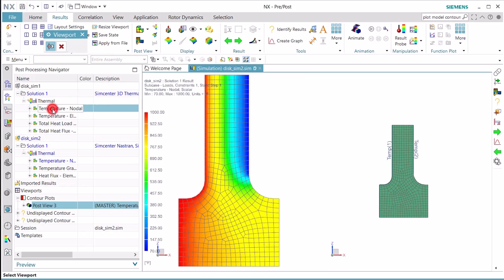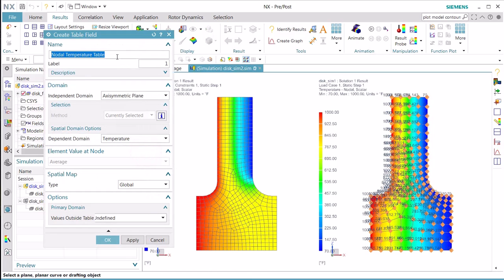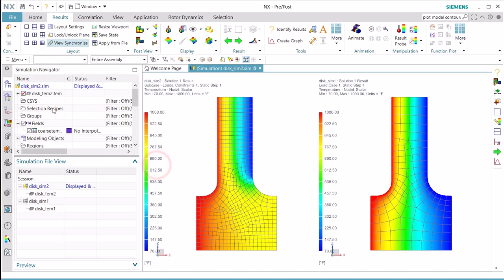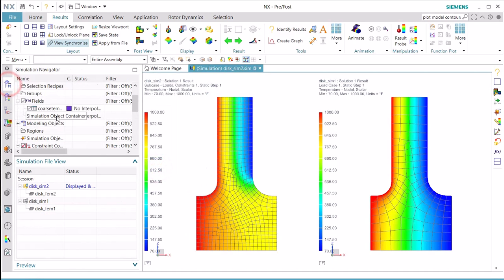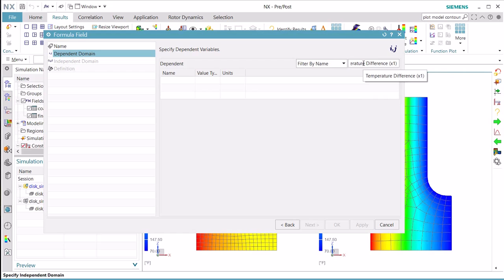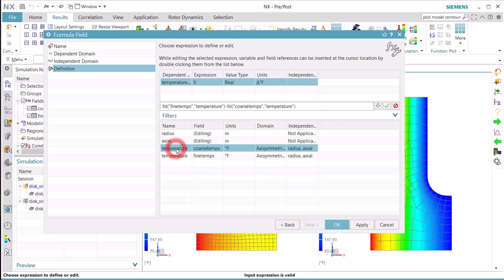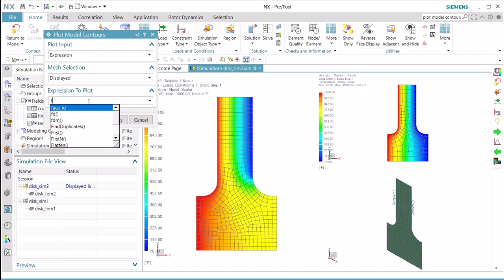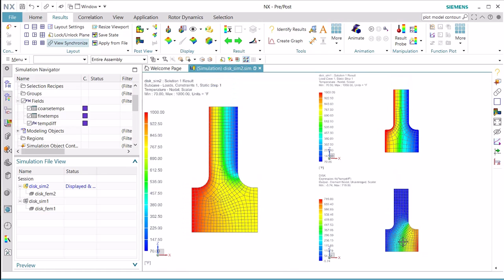How To Create A Temperature Difference Plot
Comparing thermal results is easy with these tips.